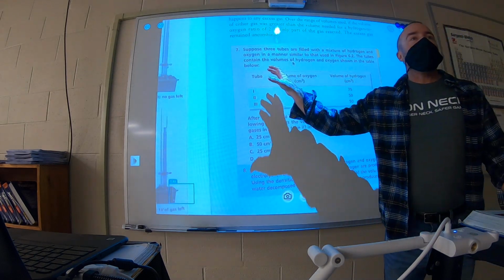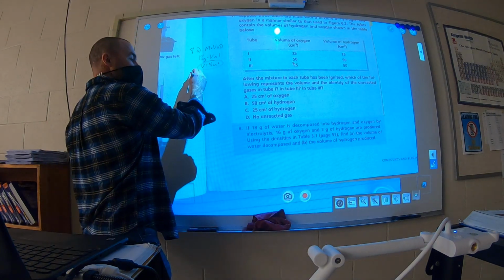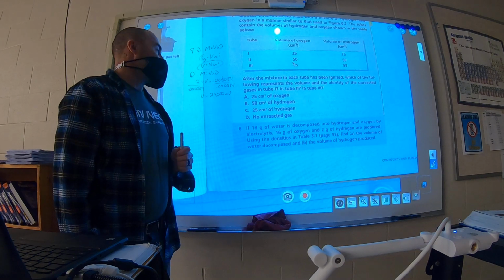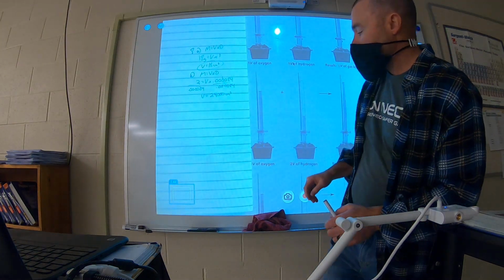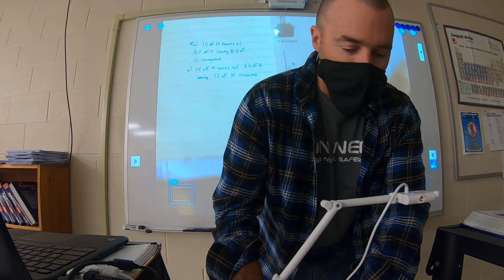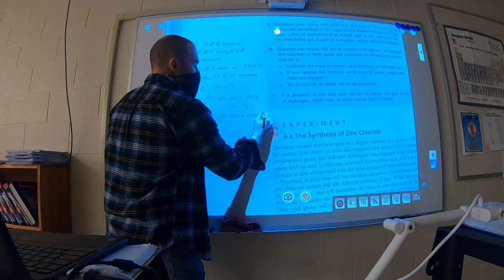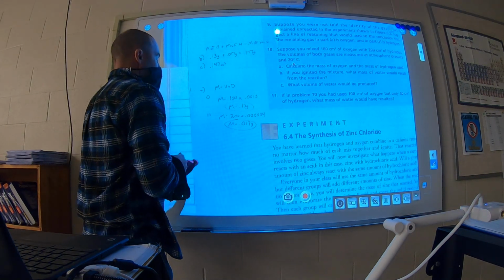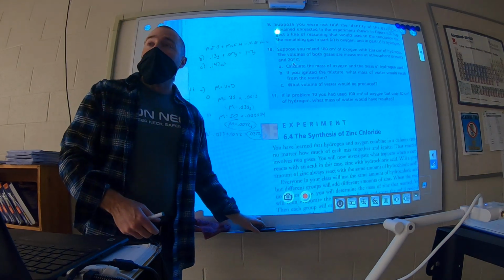2/4 Class Discussion